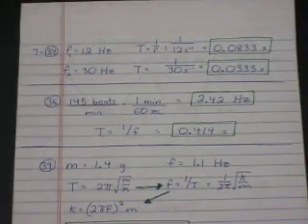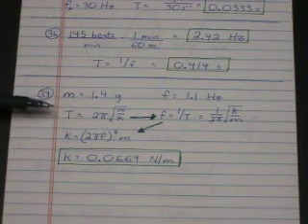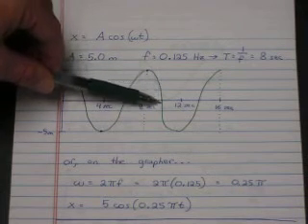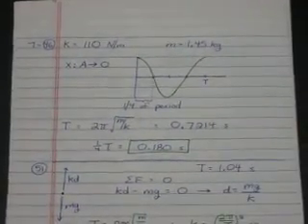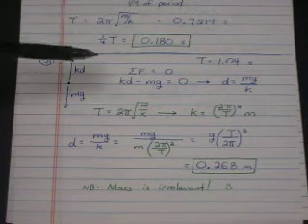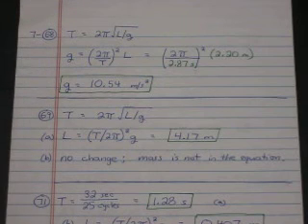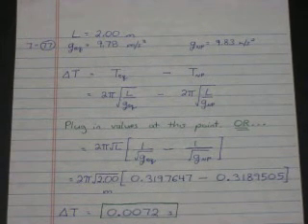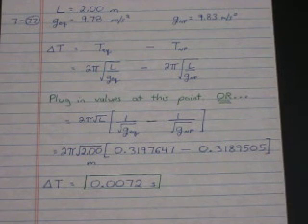PHYS 102A Chapter 7 homework solutions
Porterville College - Prof. Satko's PHYS 102A Chapter 7 homework solutions